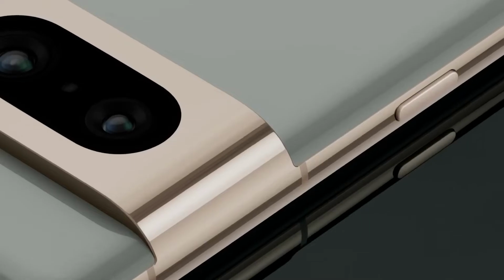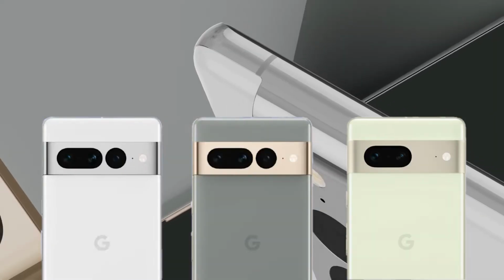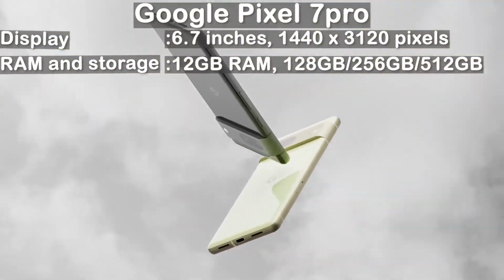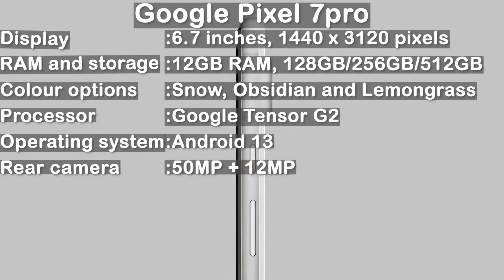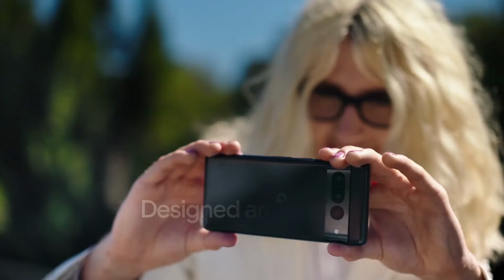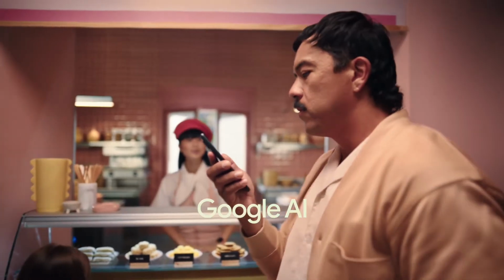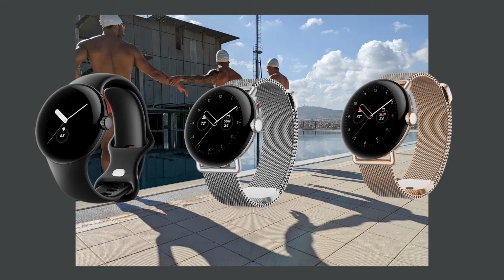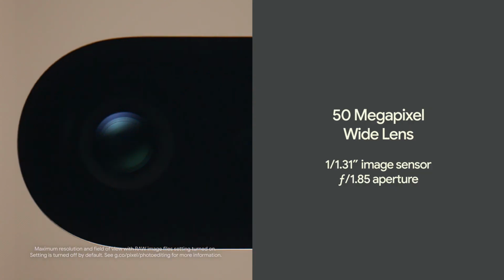Google Pixel 7 Pro // Google Pixel Watch Price & Specs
google
google pixel 7
google pay account kaise banaye
google kuttappan full movie tamil
google tricks
google pixel watch
google earth
google pixel 6
google pay
google google